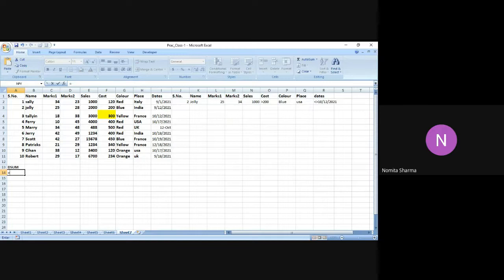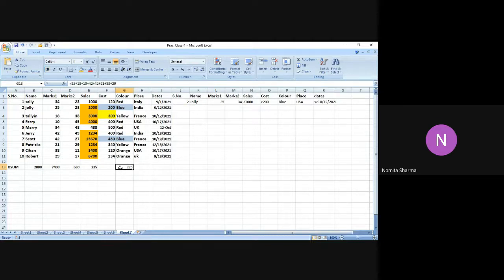Practice Database Function: DSUM() in MS-Excel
The video shows practice of Database Function -DSUM() in MS-Excel